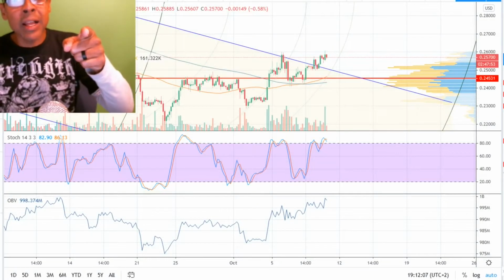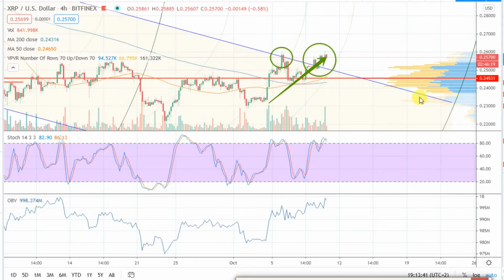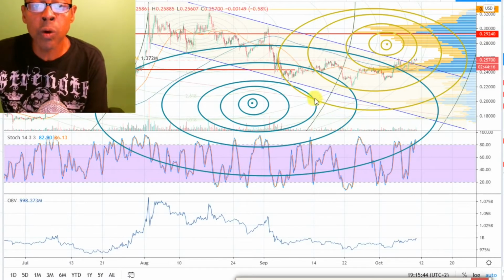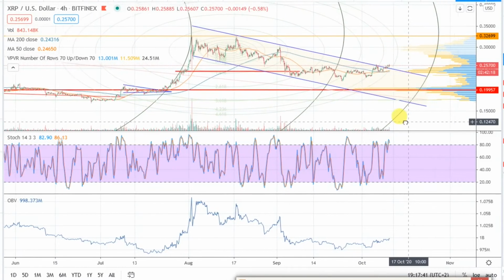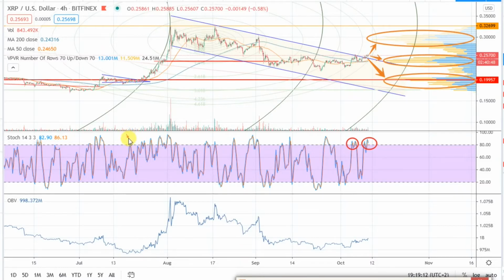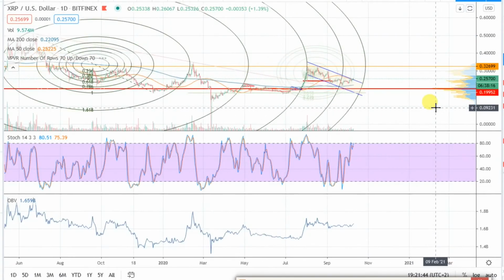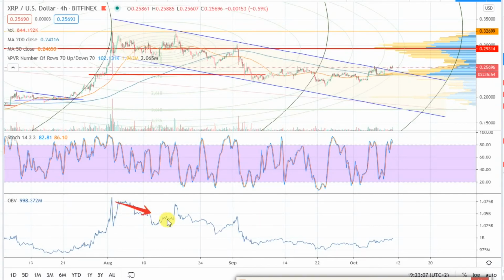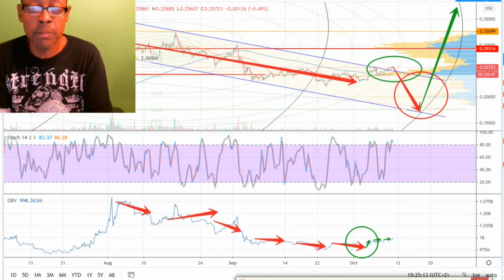XRP FINALLY Breaks A Critical Boundary! Does this mean MOON TIME???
XRP ARMY... We have been stuck in the middle of the parallel descending trading channel for WEEKS. Finally, the XRP price line has broken the upper resistance line! What does this mean? What are the possibilities for a landing spot after a breakout? What are the chances for a correction, and what would the lowest base price be? It's all in this episode, so let's get into it!

Come chop it up with me in the comments and let me know what you want to see in the next video! Also, check out my "Mobile Report" short videos, and let me know if you want more of those.